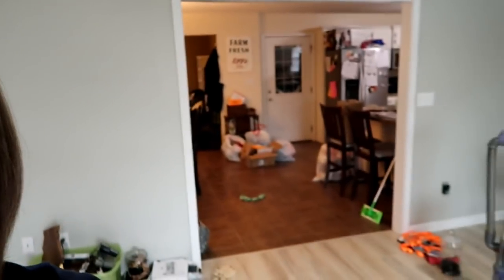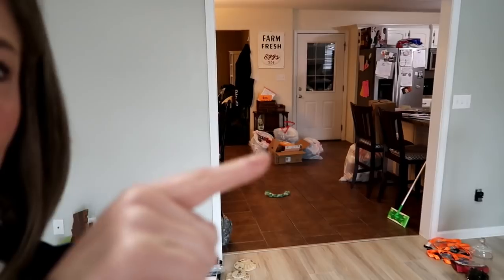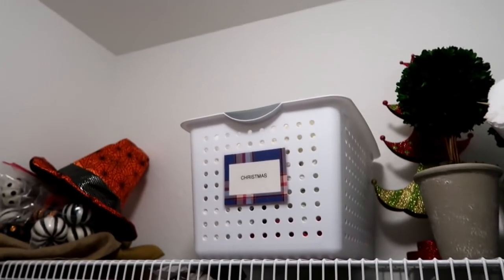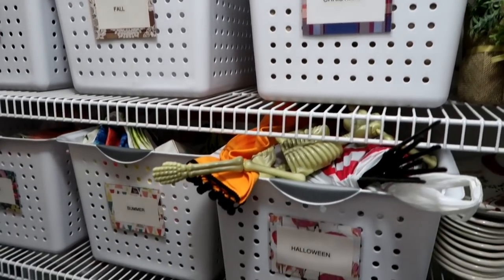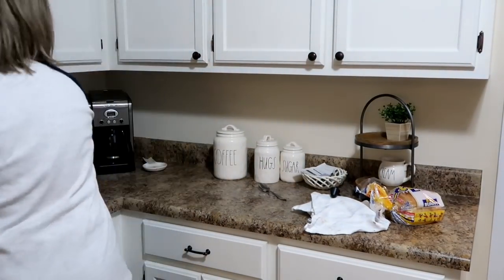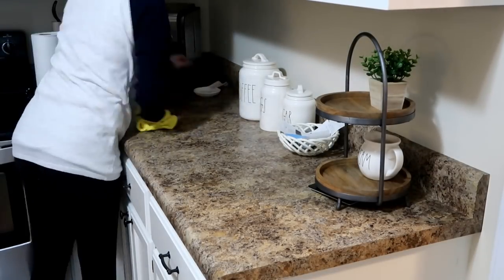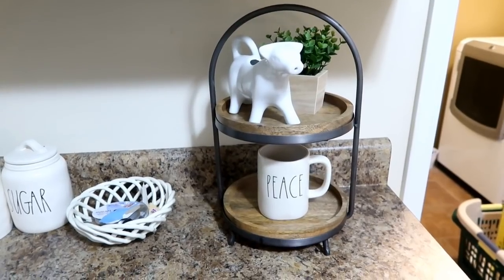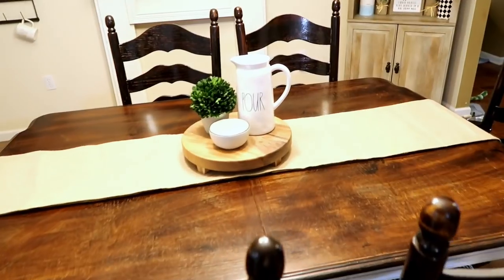CLEAN WITH ME AFTER CHRISTMAS 2018 | TAKING DOWN CHRISTMAS DECORATIONS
Clean With Me after Christmas 2018  | Taking down Christmas decorations is what I am sharing in today's video. I always hate for Christmas to end, but it always feels good to get my house back in order. Let's get this ultimate clean with me video started. I hope you decide to undecorate with me and do some Christmas cleaning with me.

This time of year, I always need some cleaning motivation, so I hope this gets you up and speed cleaning with me.

And, don't forget to check out the Grove Collaborative VIP deal. You get: